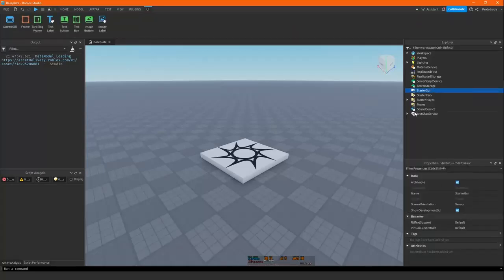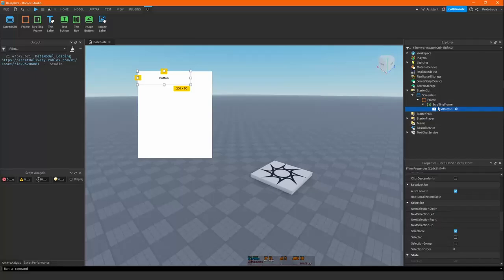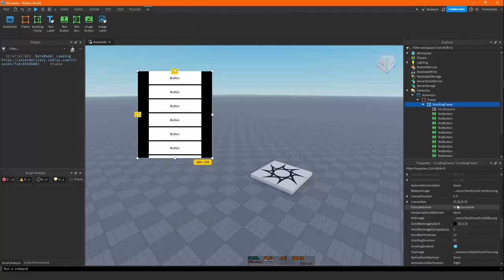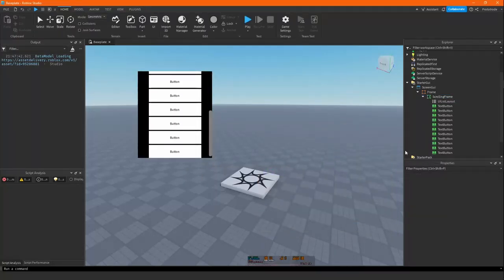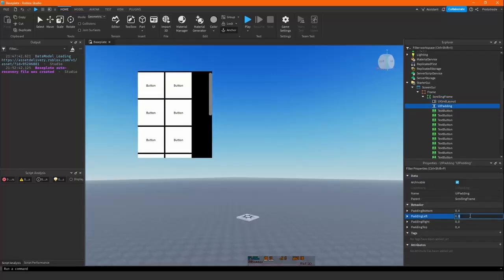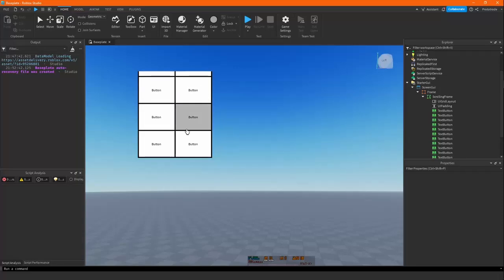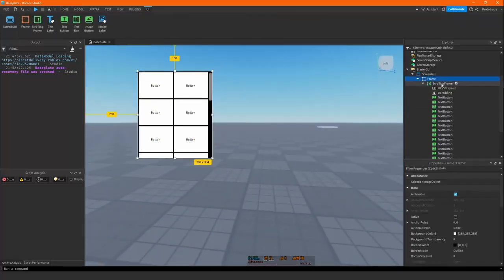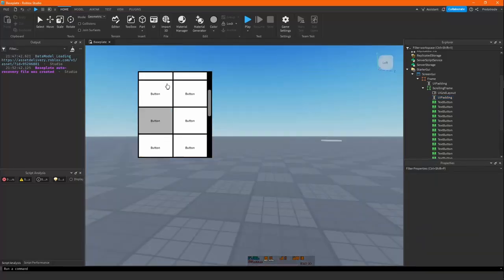(loud) every game development tutorial be like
How to use AutomaticCanvasSize, UIListLayout, and UIGridLayout all in conjunction with UIPadding